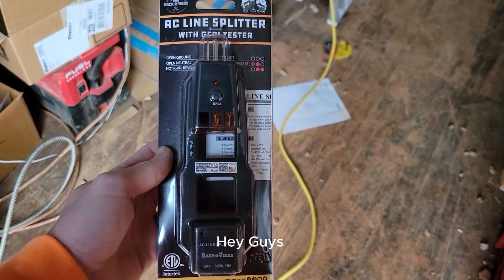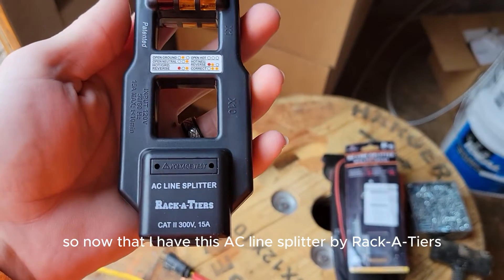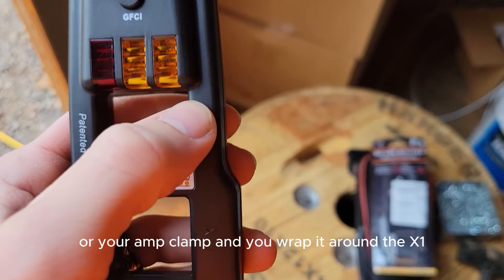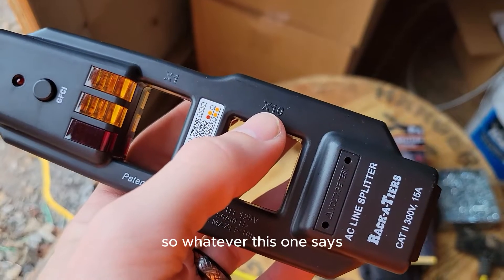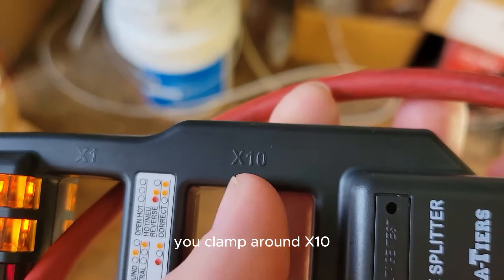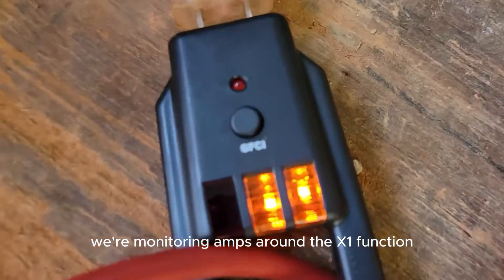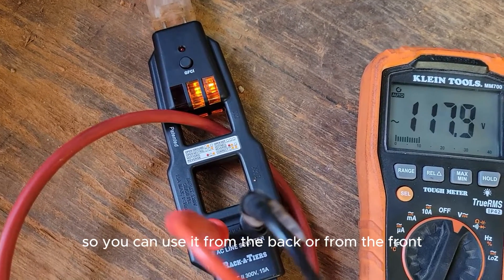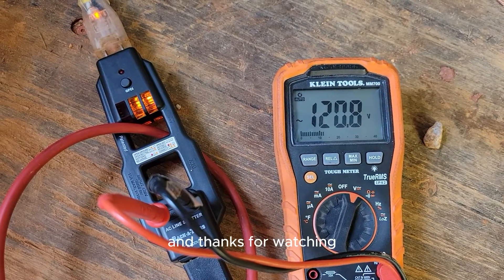120V Line Splitter Unboxing And Demo!!!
Watch as we unbox this AC Line Splitter and show you how it works. Every electrician, DIY'er, and Handyman needs one of these tools. This AC Line Splitter can perform multiple tests at once. This reduces troubleshooting times and leads to more savings.
Klein 3000A Ammeter
Klein MM720 Multimeter